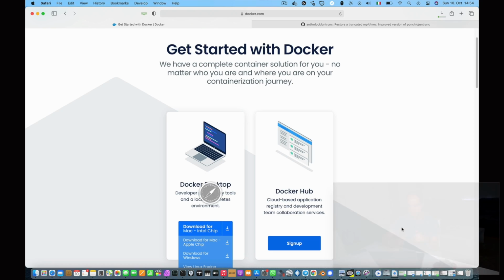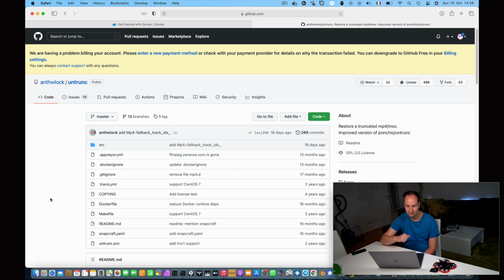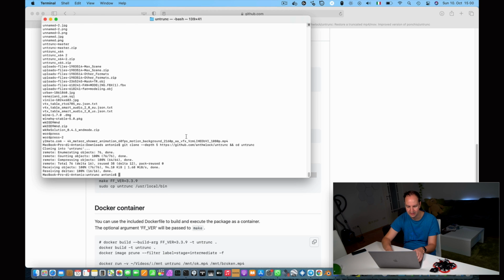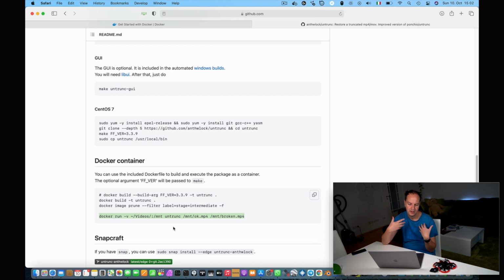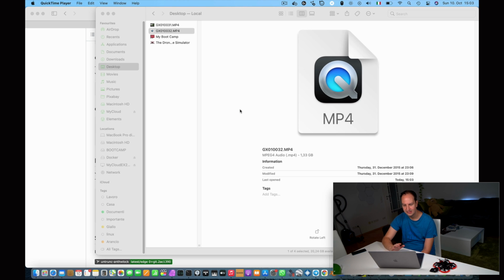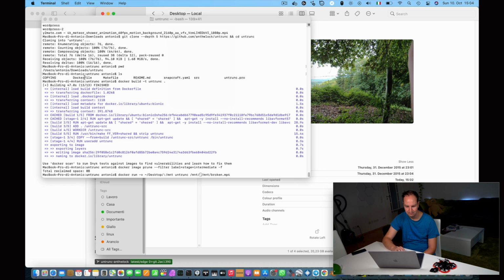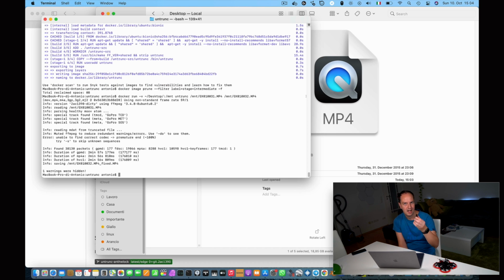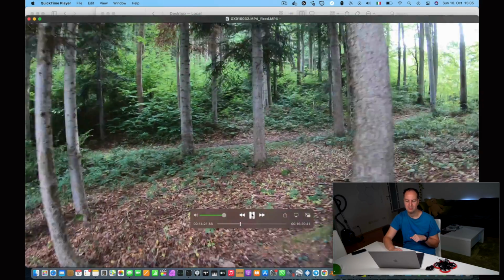How to Recover Video Files from GoPro after Crash with Free Software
Install the software:

1. Get docker's dmg from docker's website.

2. In a shell (terminal), type:

git clone --depth 5 && cd untrunc
docker build -t untrunc .
docker image prune --filter label=stage=intermediate -f

Run the software:

docker run -v ~/Desktop/:/mnt untrunc /mnt/ok.mp4 /mnt/broken.mp4

you will need an ok.mp4 file, alongside with the broken.mp4 which you'd like to rescue.

Many thanks to anthwlock for pushing forward the amazing untrunc from ponchio!
You saved so many corrupted flight footage, you are my hero.

Shot on Sony Alpha 7 AIII with Røde VideoMicro and GoPro Hero 7 Black